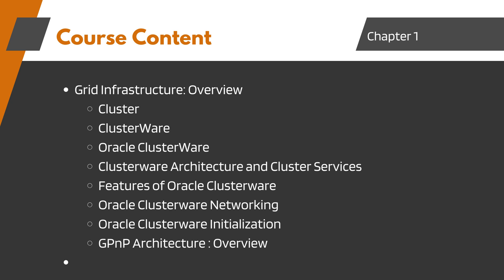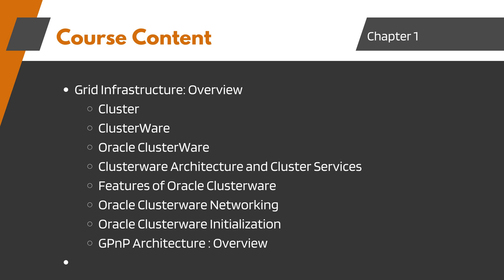Course Overview | Advanced Oracle 19c RAC Admin | Oracle Technical Skills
Boost your Oracle 19c RAC expertise! Learn advanced DBA skills, manage clusters efficiently, and master high-availability setups with this comprehensive course.